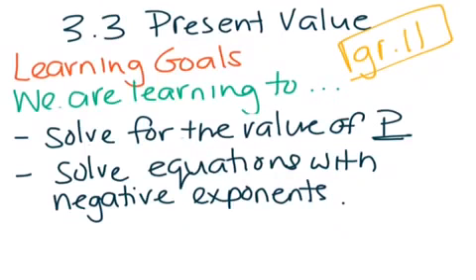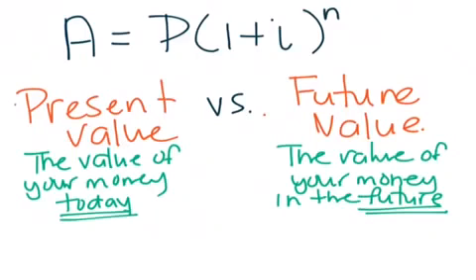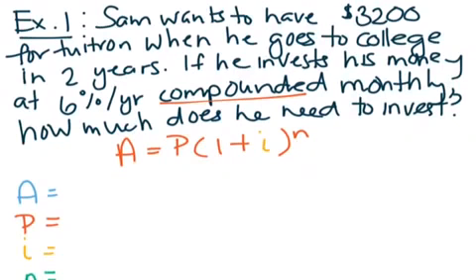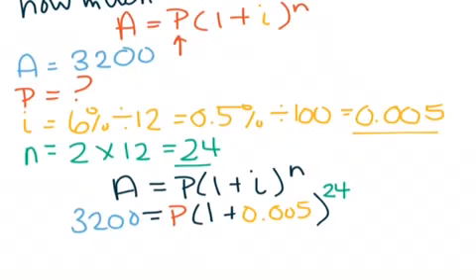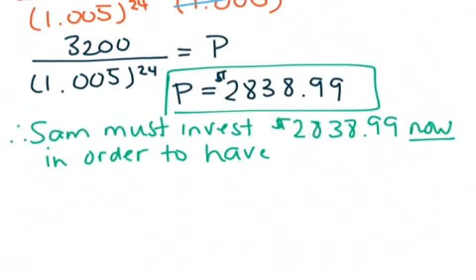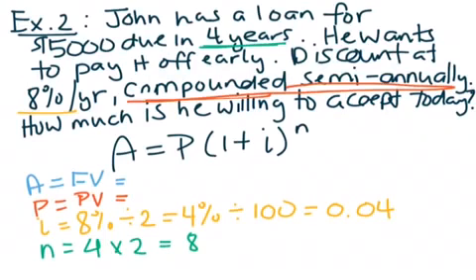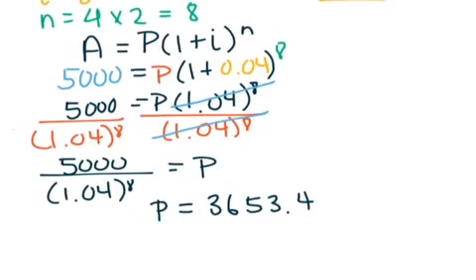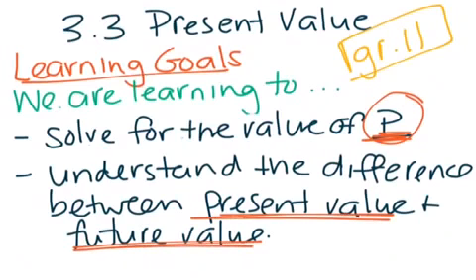Present Value of a Compounded Sum (MBF3C)